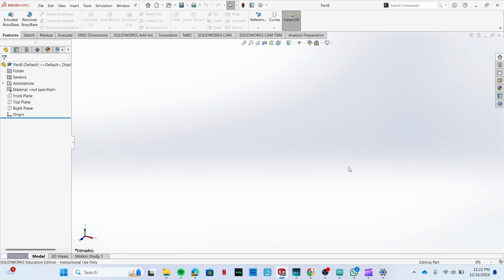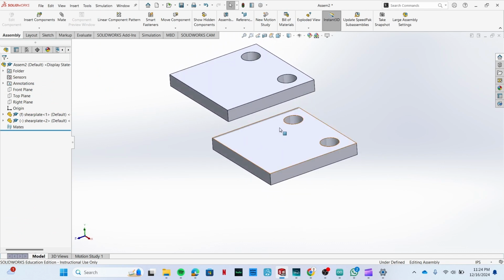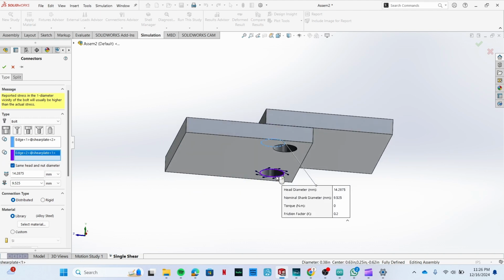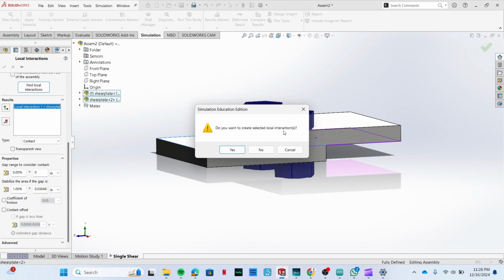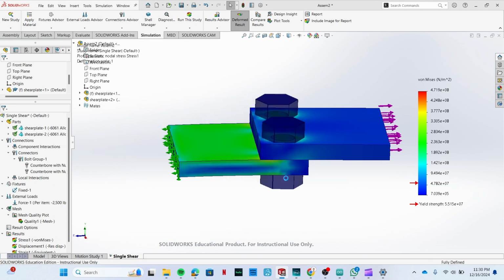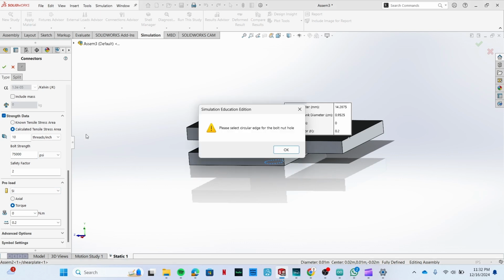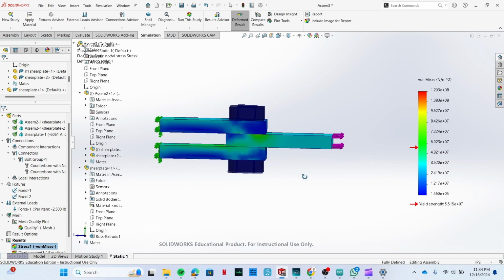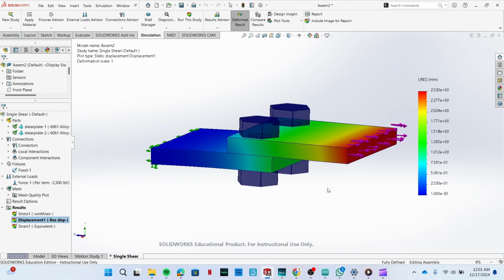Solidworks Simulation Single/Double Shear (MechSolids #3)